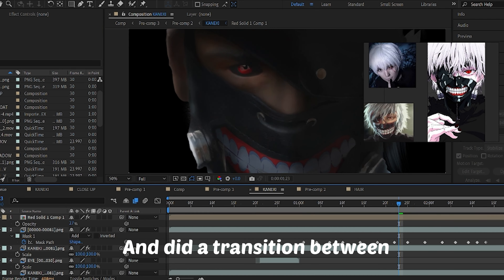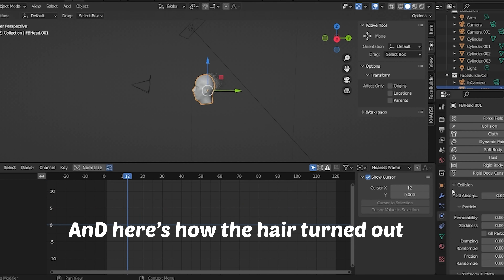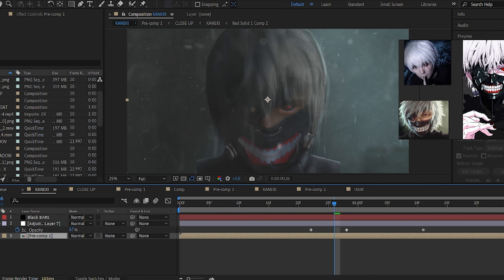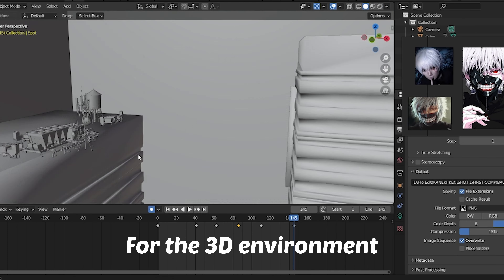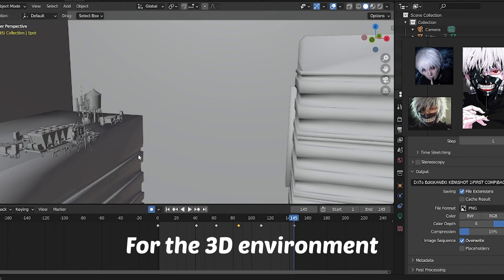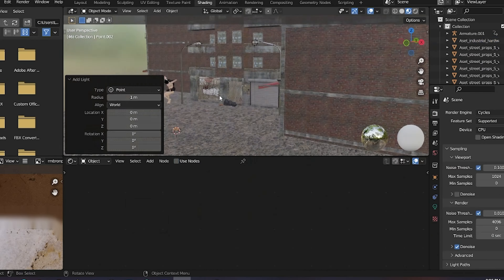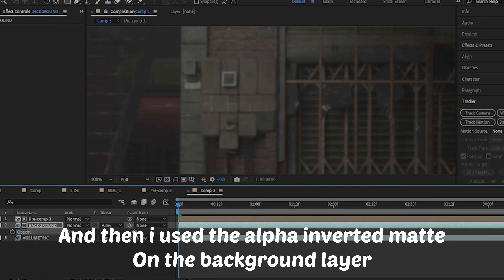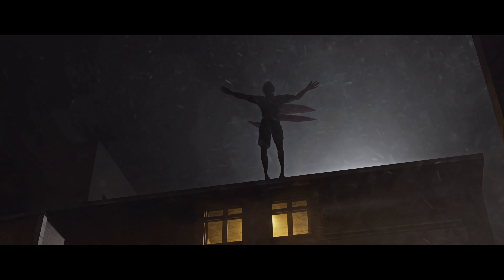I Transformed Myself Into Kaneki Using VFX | Ibrahim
In this video i will give you brief preview of how i made this Live action Tokyo Ghoul in blender and after effects.
I was inspired to create anime transformations by Jalex Rosa.

For any projects DM on INSTAGRAM.